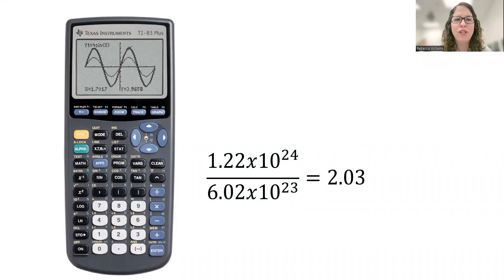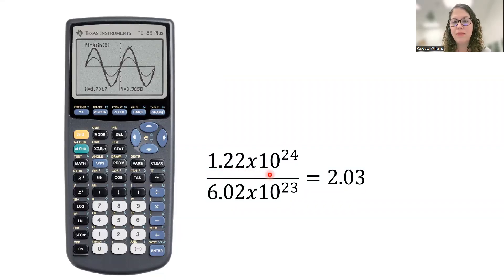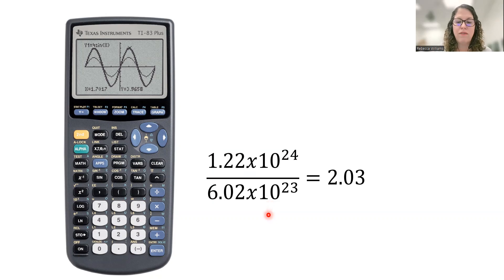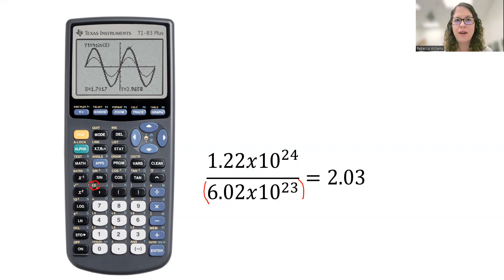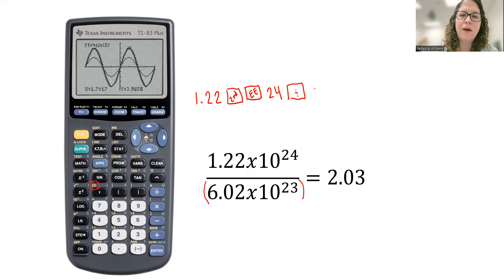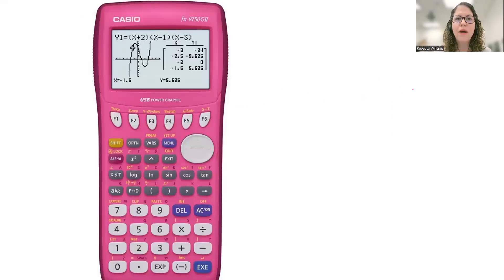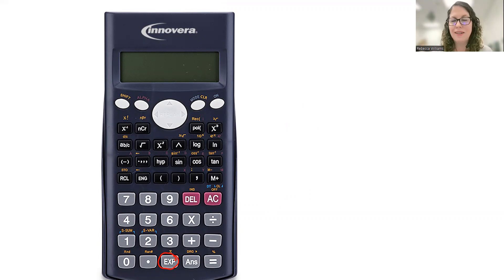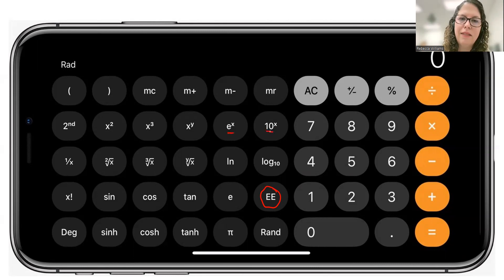Calculator Fix for Entering Scientific Notation or Exponential Notation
Students often get wrong answers when they divide by numbers that are written in Scientific Notation or Exponential Notation. This video shows you how to avoid a common mistake on several different types of calculators. We will look at how to use the EE or EXP function on Texas Instrument Graphing Calculators, Casio Graphing Calculators, Scientific Calculators, and iPhone Calculators.